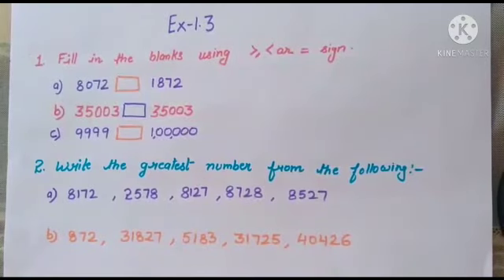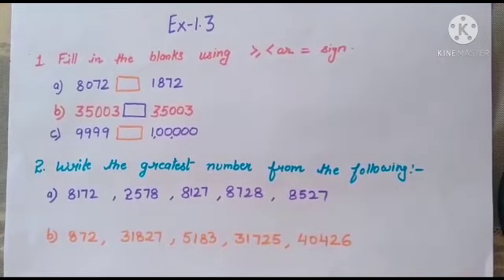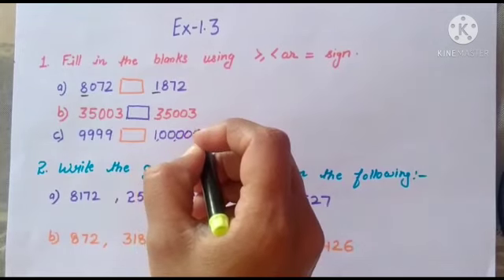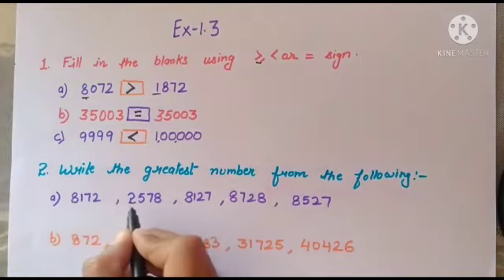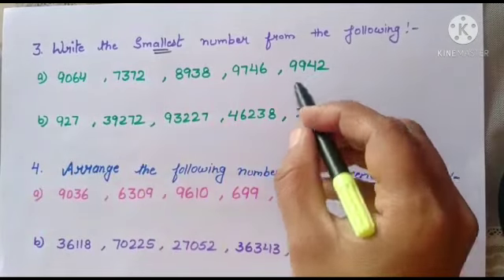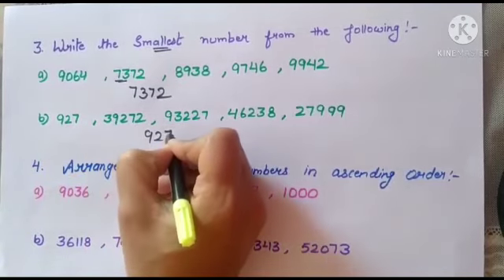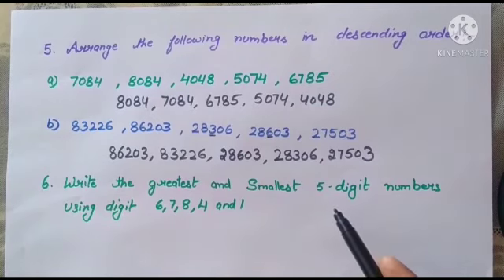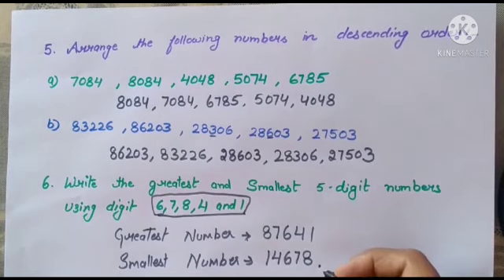Class-5th,Subject-Math(Eng.Medium) Ex.1.3, Explained by Madam Harpreet Kaur (23-04-21)